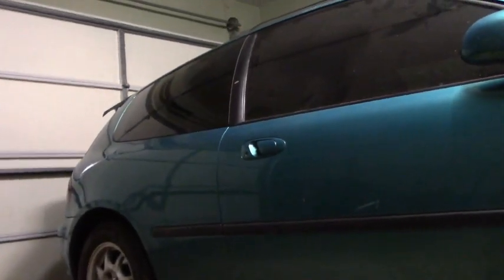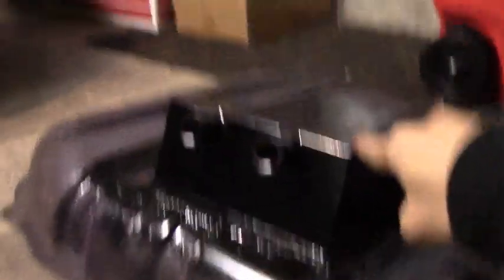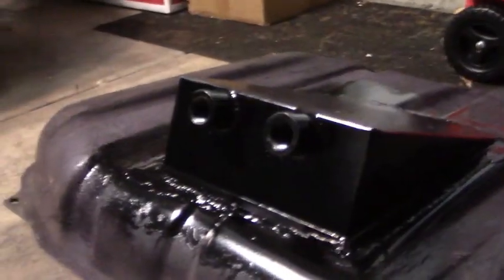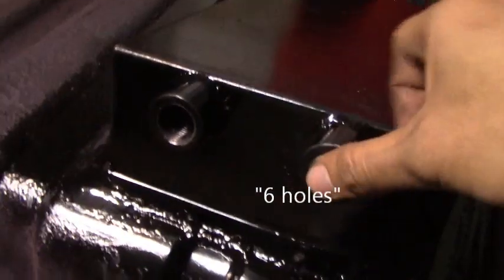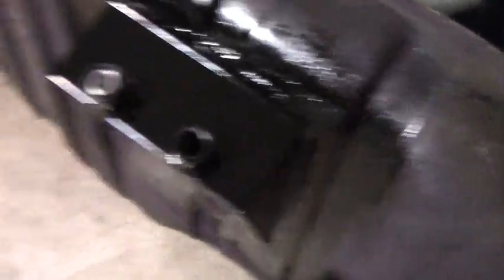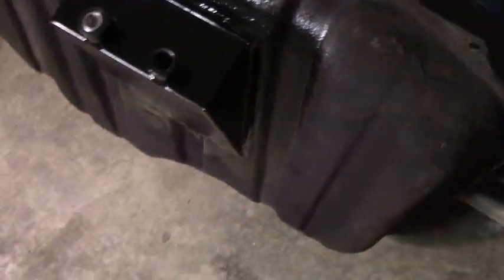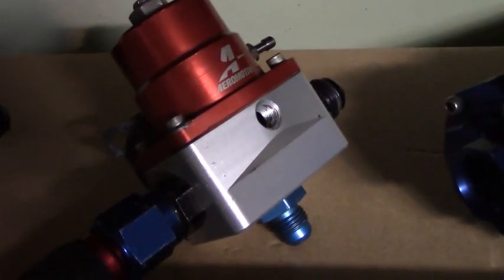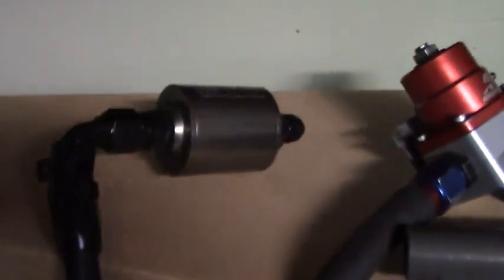SUMP TANK INSTALL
Fuel sump tank install.

Magnafuel pump

Sump tank

Banjo fitting

Other miscellaneous are from valexracing